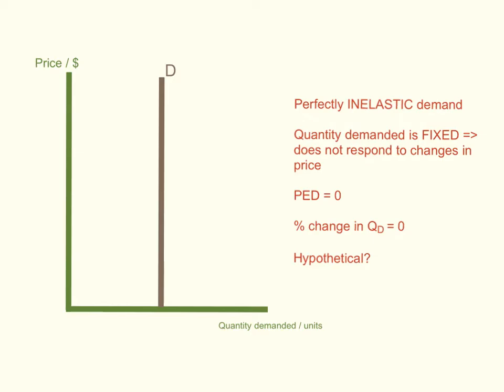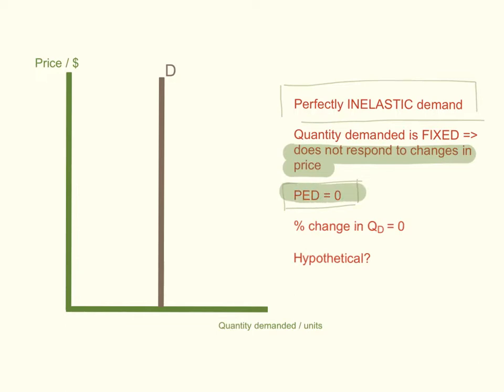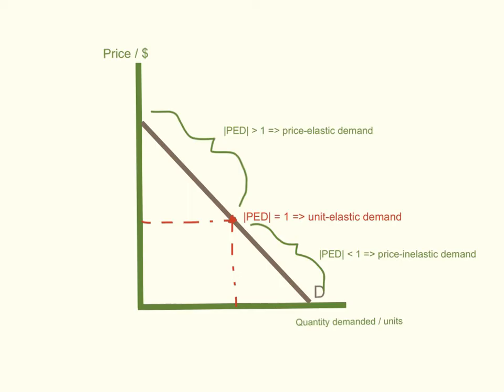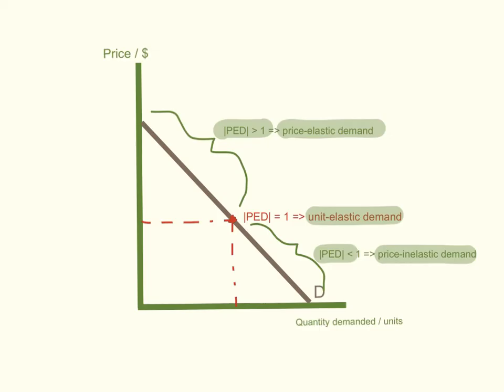Price elasticity of demand (PED)